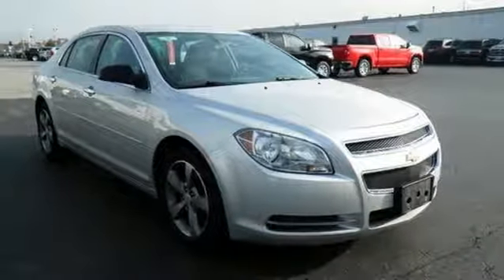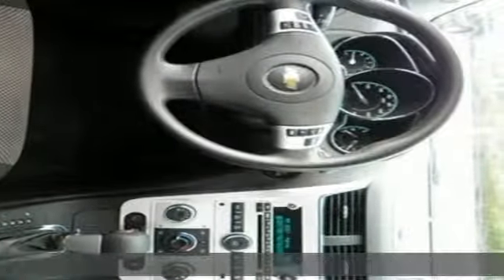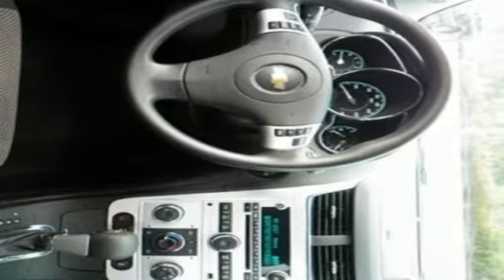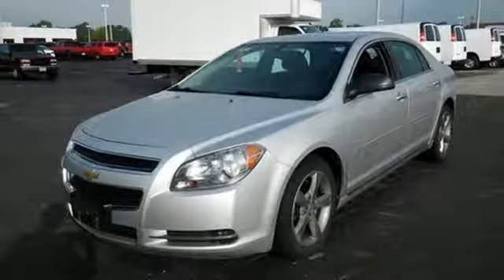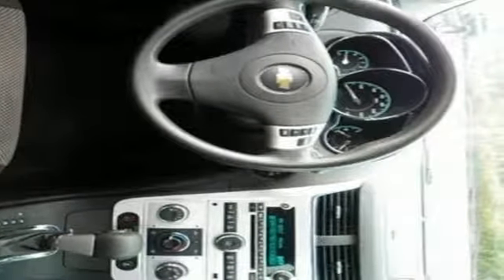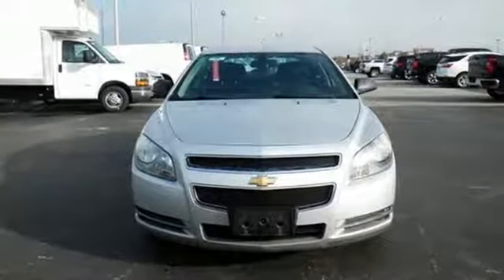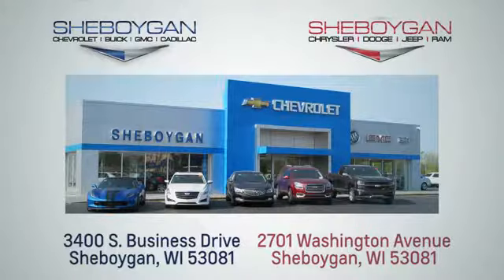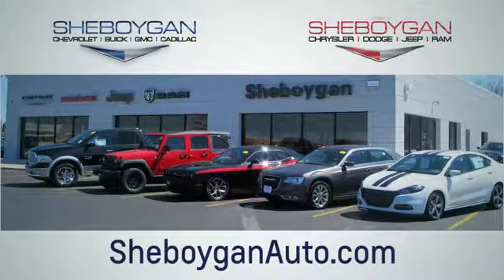Used 2012 Chevrolet Malibu Oshkosh WI Sheboygan, WI B9676A - SOLD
Year: 2012
Make: Chevrolet
Model: Malibu
Trim: LT w/1LT
Engine: 4 Cyl. 2.4L
Transmission: Automatic
Color: Silver Ice Metallic
Interior: Ebony
Mileage: 59704
Stock #: B9676A
VIN: 1G1ZC5E07CF397690
Silver 2012 Chevrolet Malibu LT Local Trade, Bluetooth, Malibu LT 1LT, 4D Sedan, ECOTEC 2.4L I4 MPI DOHC VVT 16V, 6-Speed Automatic Electronic with Overdrive, FWD, Titanium w/Custom Cloth Seat Trim. Odometer is 43666 miles below market average! 33/22 Highway/City MPGThree dealerships two locations, one goal to be your dealer! At Sheboygan Chevrolet Chrysler, we walk it, with pride! Our Sales personnel are non-commissioned, which means we pay their wages, not you!Awards: * 2012 IIHS Top Safety Pick * 2012 KBB.com 10 Best Green Cars * 2012 KBB.com 10 Most Comfortable Cars Under $30,000 Reviews: * If you've been wanting to come back to a domestic sedan, but felt the quality, styling and features just weren't there, the 2012 Chevrolet Malibu is your ticket back to the good old days. Long-legged occupants will appreciate the Malibu's generous legroom both front and rear. Source: KBB.com * Strong V6; comfortable ride; strong brakes; quiet cabin; simple controls. Source: Edmunds

Address:
3400 South Business Drive